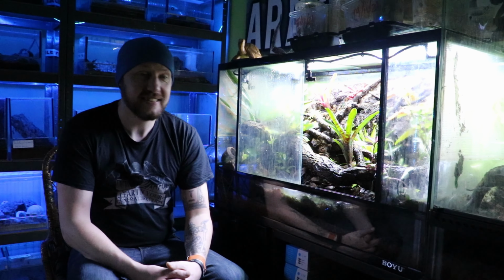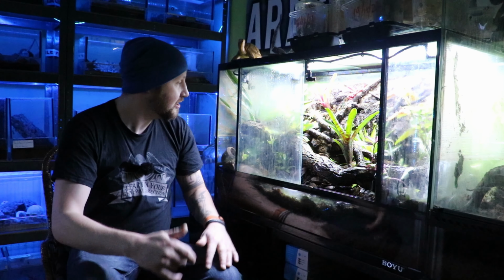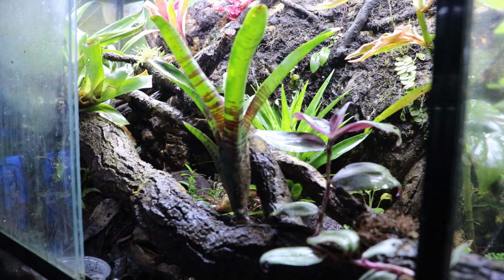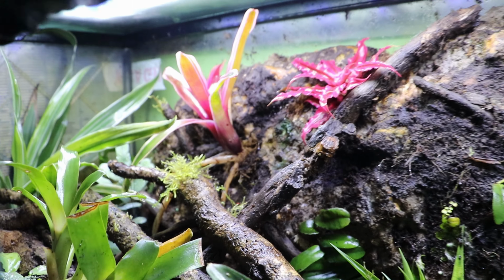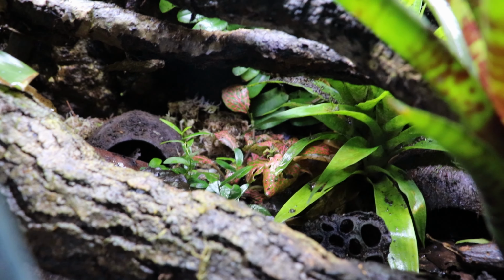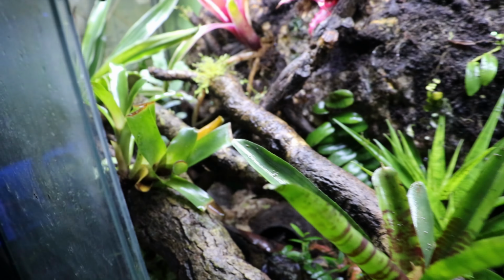Dendrobates leucomelas (Bumble Bee Poison Dart Frogs)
My name is Gar and, on this channel, you'll find educational videos about tarantulas, true spiders, scorpions and other arachnids/invertebrates. My passion is for "old world" tarantula like Poecilotheria, Cyriopagopus and Phormingochilus BUT I'm also in love with the true giants - Theraphosa (Goliath Birdeater) If you enjoy my videos then please consider subscribing.
Sharing knowledge, experience, tips and tricks are my primary objectives.